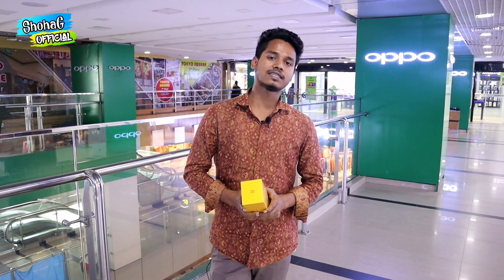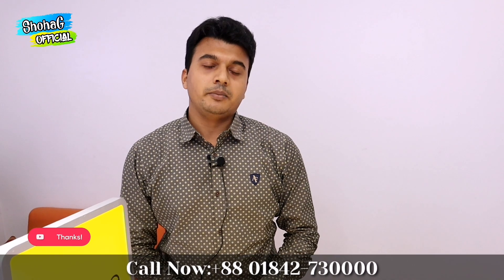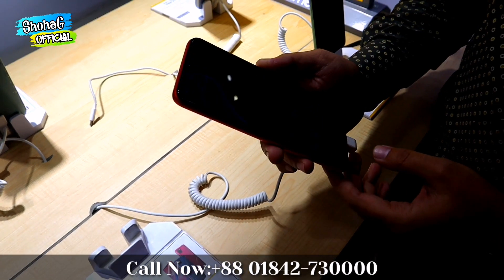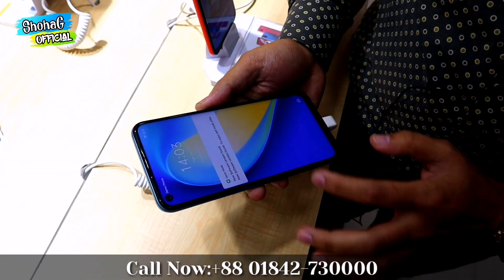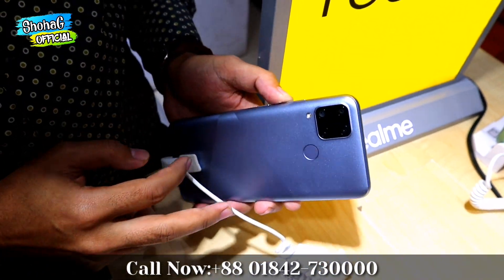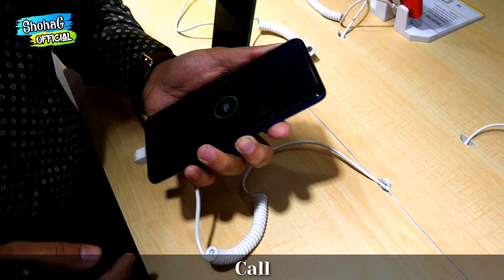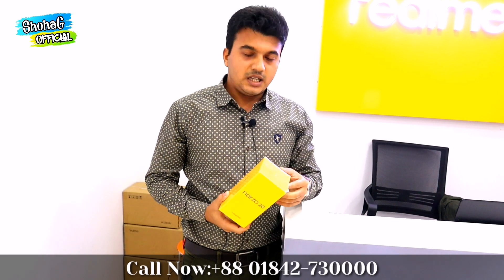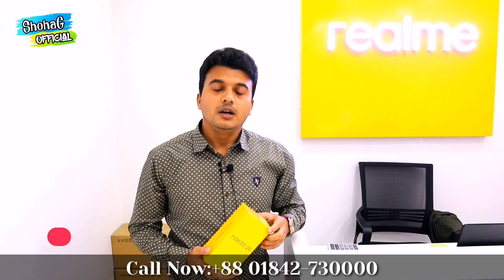গিফট সহ Realmeস্মার্টফোন কিনুন😍Realme Smartphone Price BD📲Narzo20 & C15 Price BD2021🔥ShohaG Official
Realme Expariance shop
shop-616,level-6
Toqiyo square shopping mall
ring road,mohammadpur